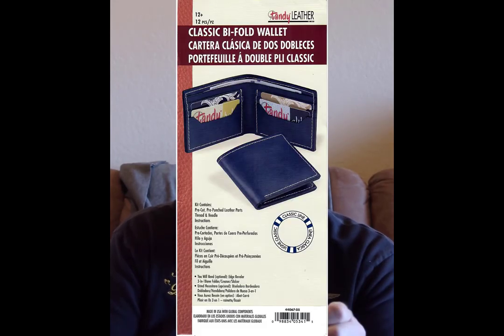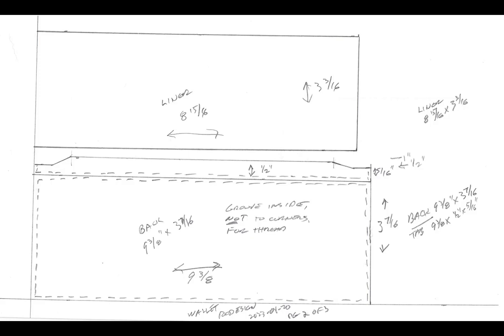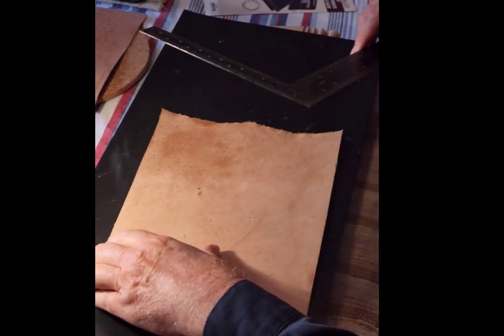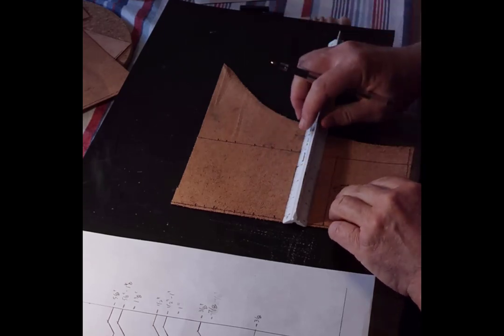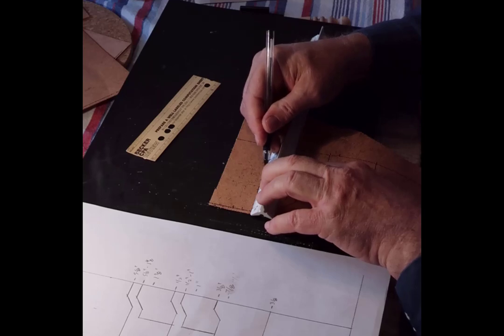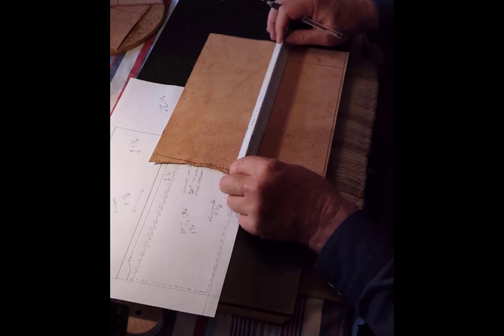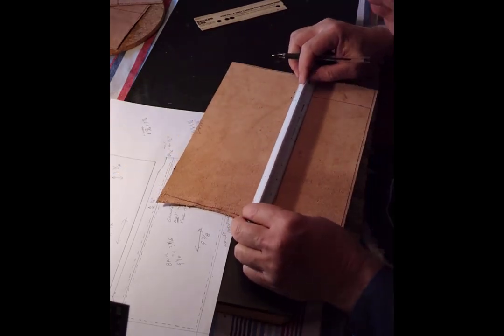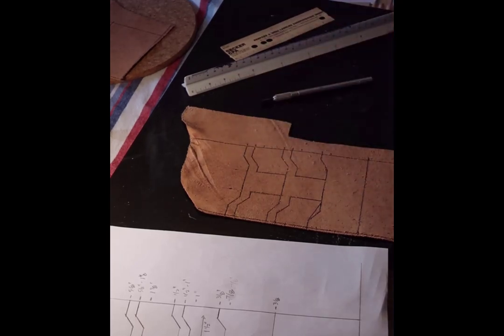Bi-fold Wallet Plans and Construction 2023 05 15 Part 1 of 4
After making the Tandy Leather Classic Bi-fold Wallet project I struck out on my own. I downloaded several plans and mish-mashed them all together and went to work. The project should take 4-6 hours and come out pretty nice the first time. The presentations are about as detailed as I can make them.
Rex